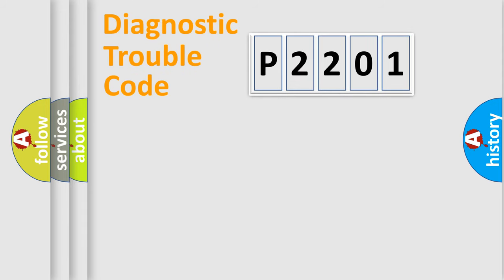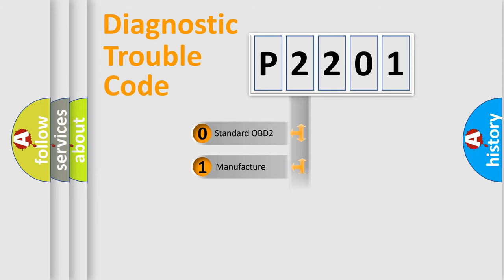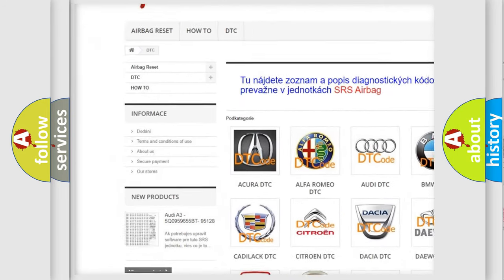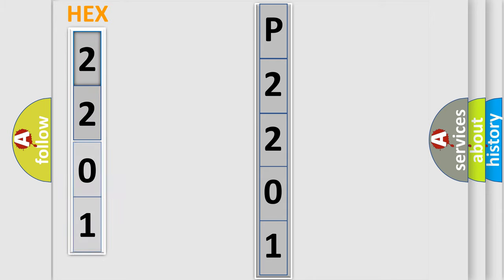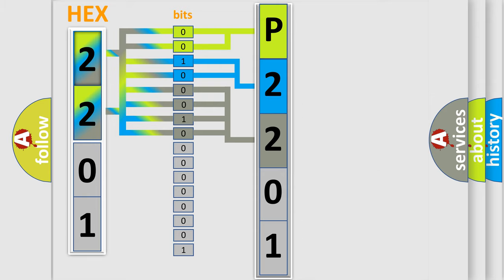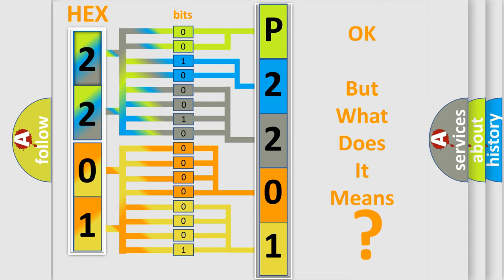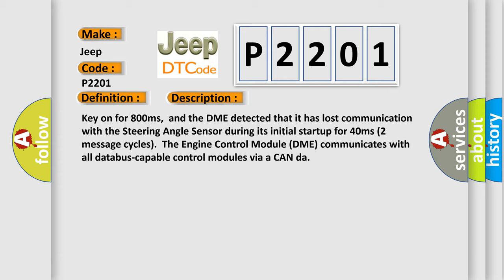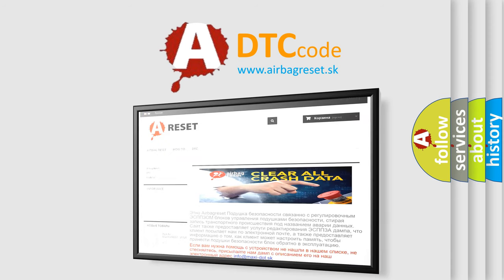DTC Jeep P2201 Short Explanation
Contents:
0:21 Basic DTC analysis according to OBD2 protocol standard.
1:48 Insight into programming
2:58 A diagnostically understandable description of the Diagnostic Trouble Code
3:05 Basic error definition

Make
Jeep
Code
P2201
Definition
Lost Communication With Steering Angle Sensor Module
Description